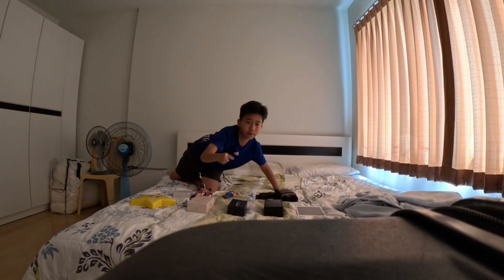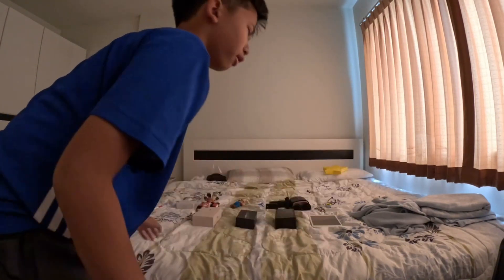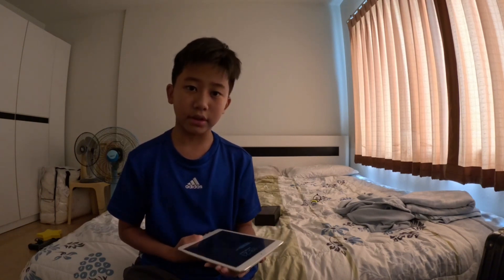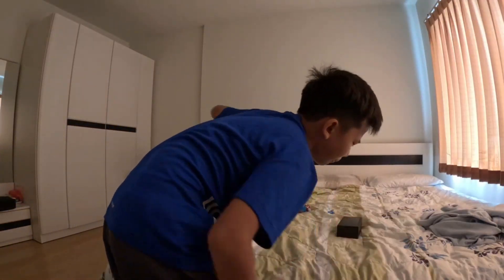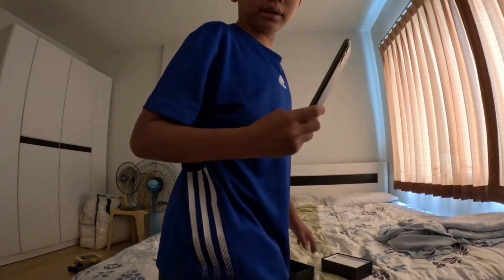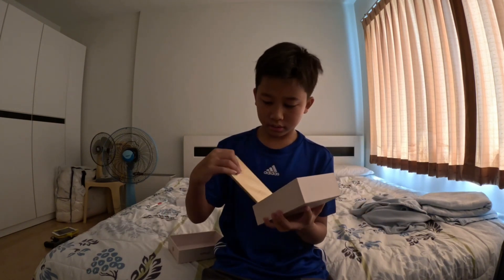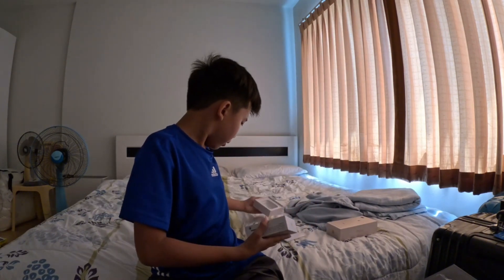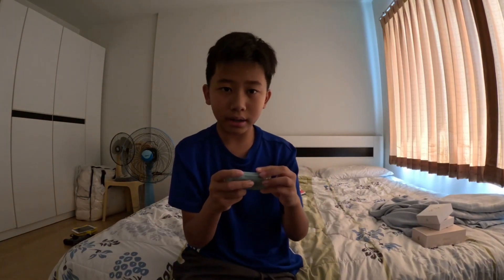I unboxed 20 gifts from RANDOM PEOPLE!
Hello guys, today I got 20 gifts from random people so I unboxed them.

- A big thank you to the people who send me these things. I HIT 100 VIDEOS LETS GOOO

-Editing= Clipchamp
-Recording= Gopro
-Thumbnail= Canva